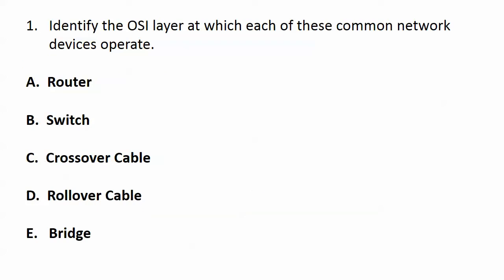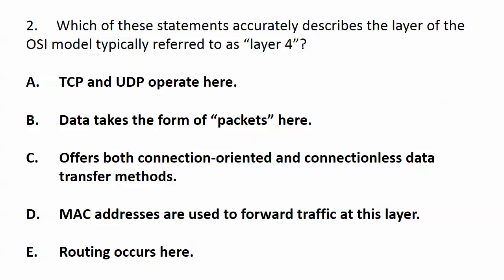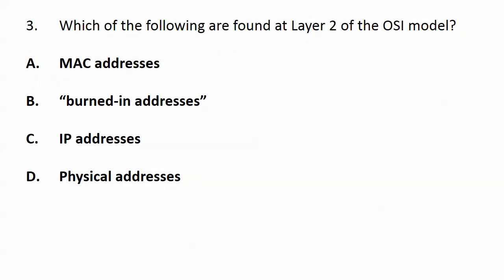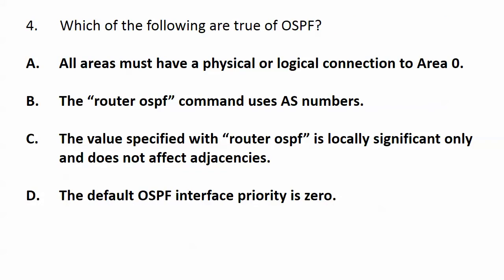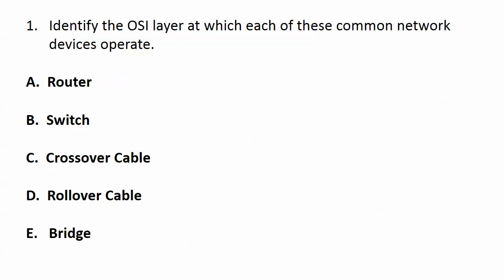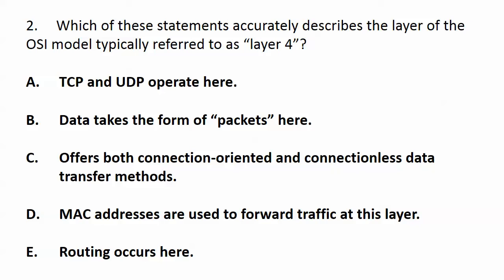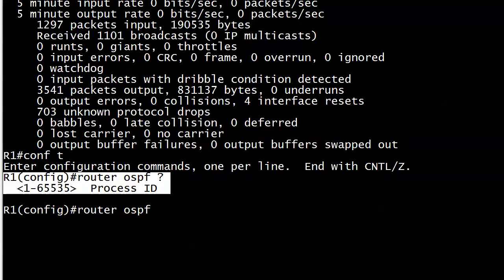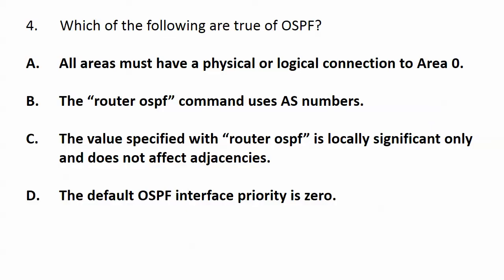CCNA 200-125 Video Practice Exam #1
My CCNA Subnetting Success Practice Exam Pack is now live!

In this video, I'll hit you with questions on the OSI model and OSPF, and then we'll go over the answers together using live Cisco routers.

Chris Bryant
CCIE #12933